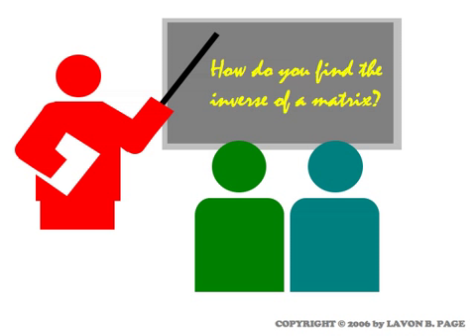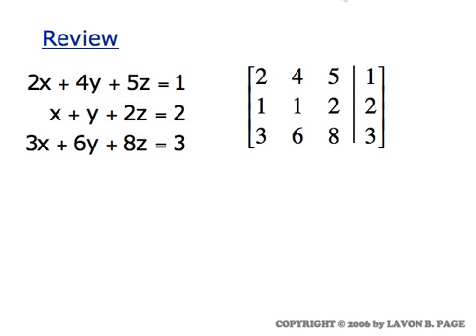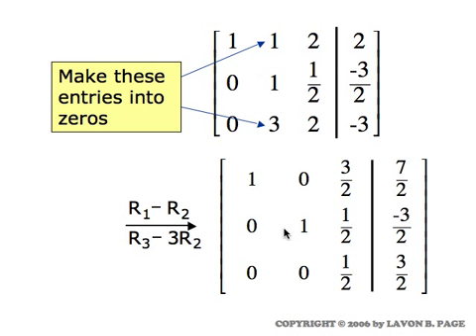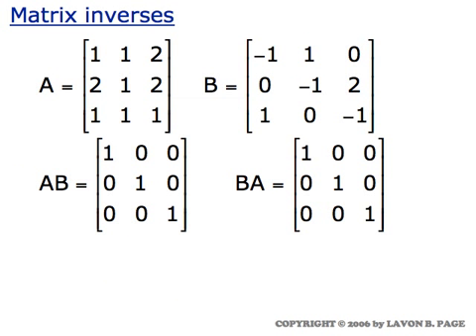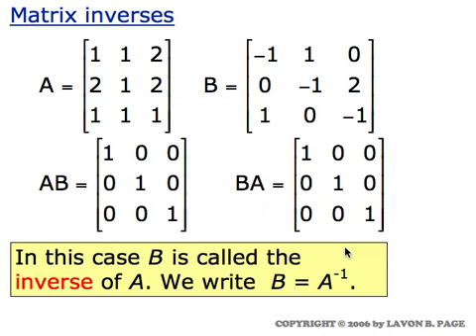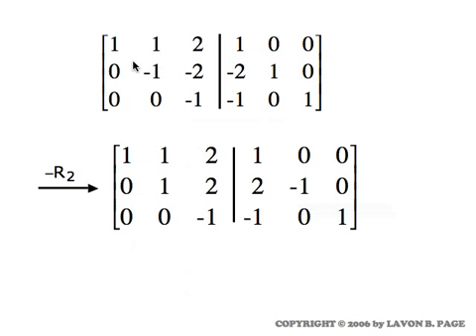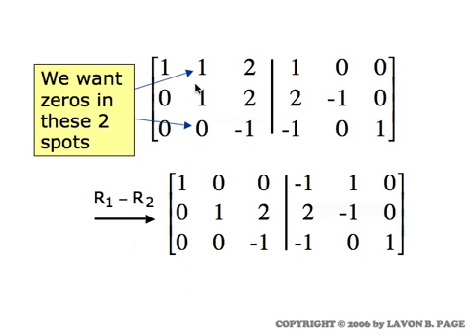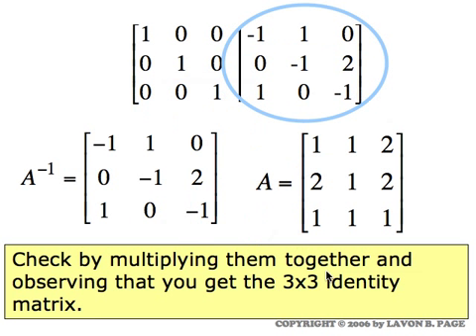Inverse of a Matrix (movie 1.4)